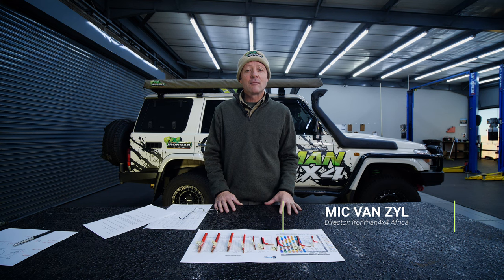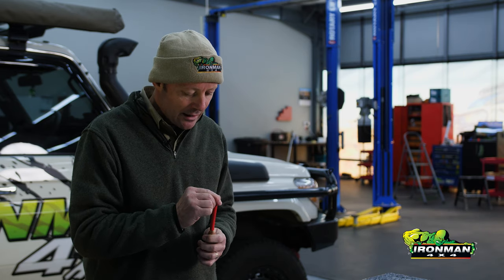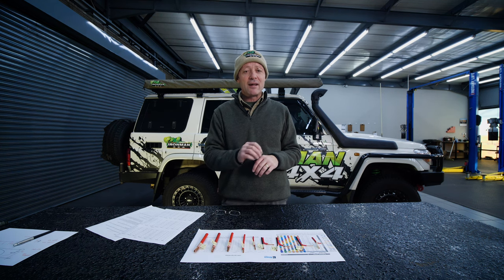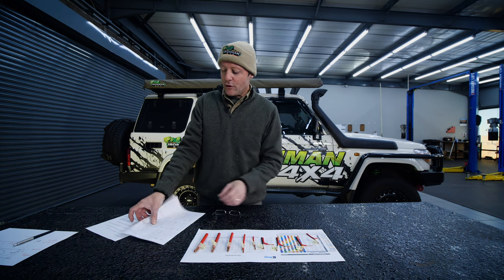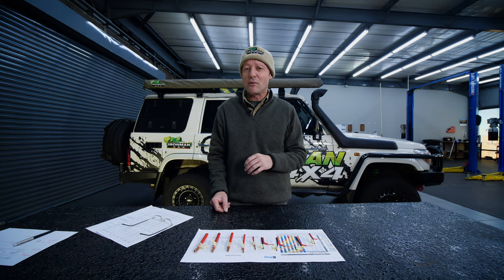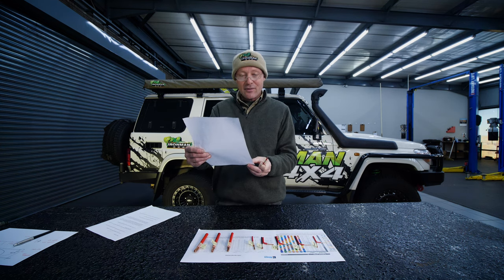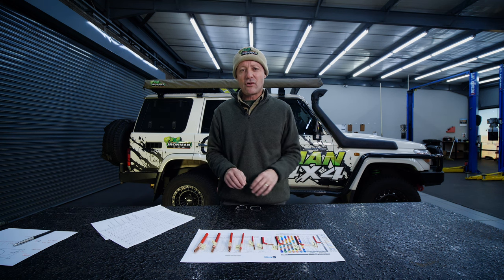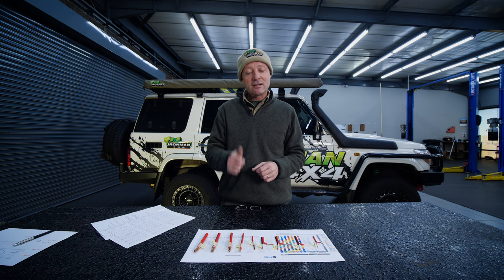Tech Talk: Wiring your camping Fridge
Can I plug my camping fridge into the 12V socket in the cargo bay of my 4WD vehicle?
You can yes, will it work, yes, Is it a good idea? probably not. Mic explains here why.